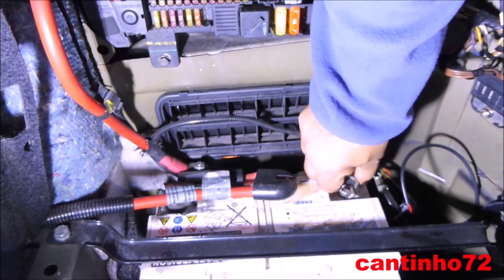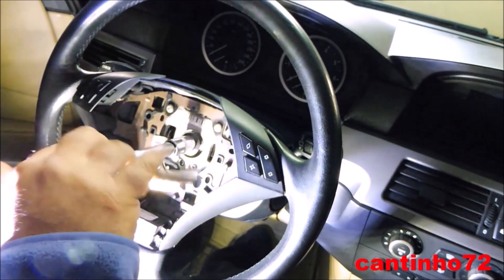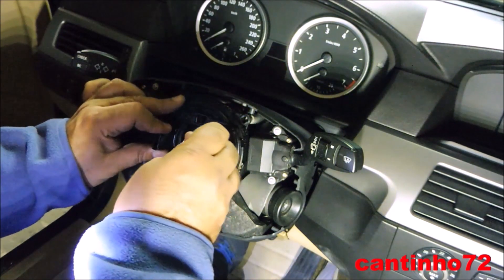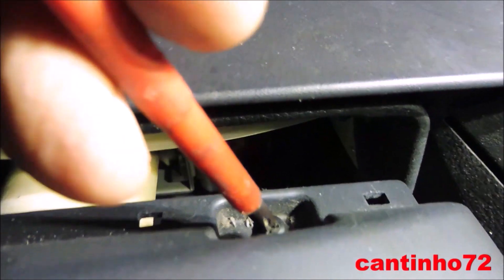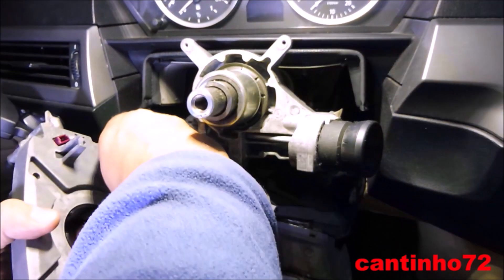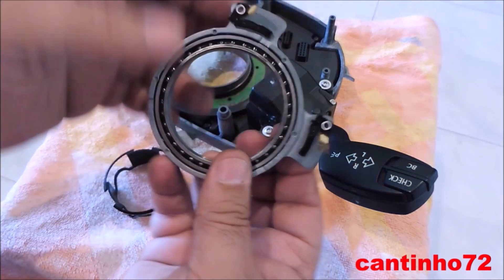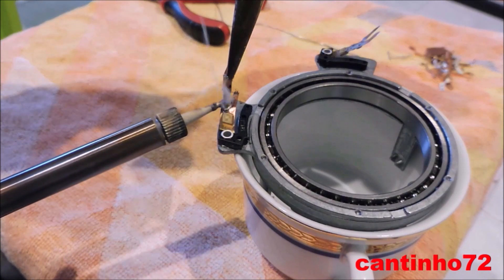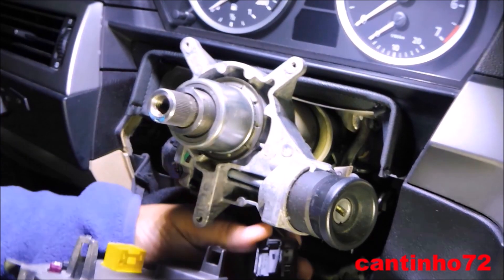Modul SZL, DSC, lamp on angle sensor, clockspring,airbag, BMW.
Dismantle the SZL, Airbag, clockspring, replacing the SZL contacts of the potentiometer.